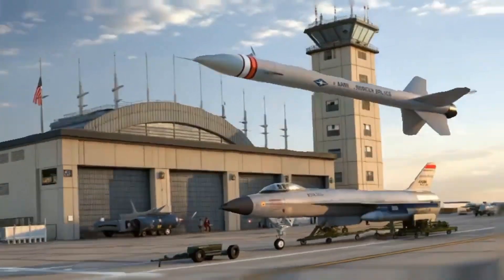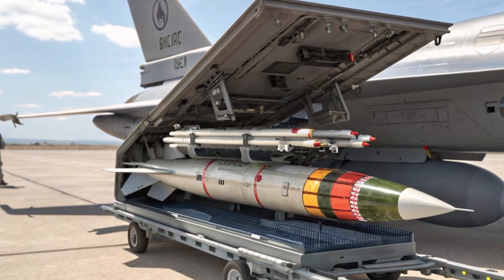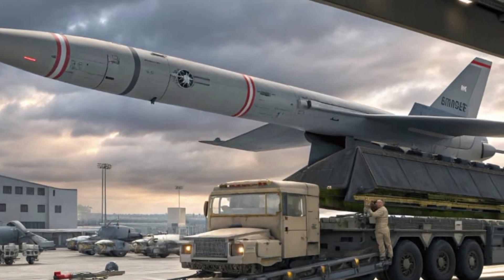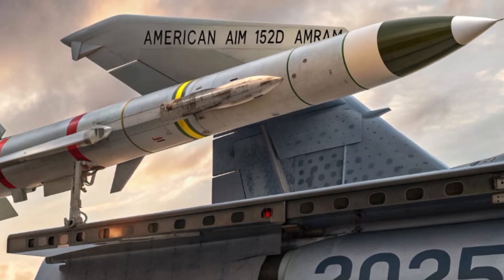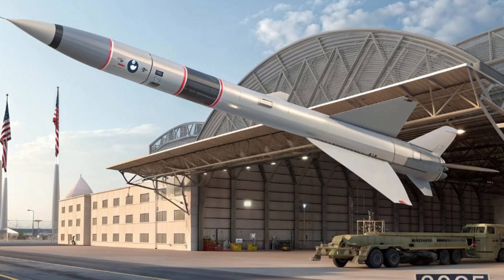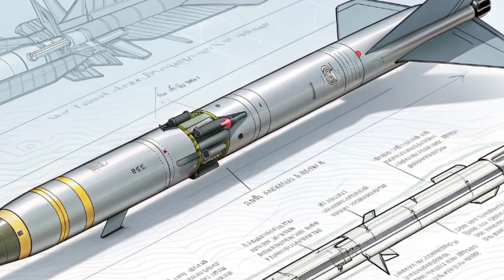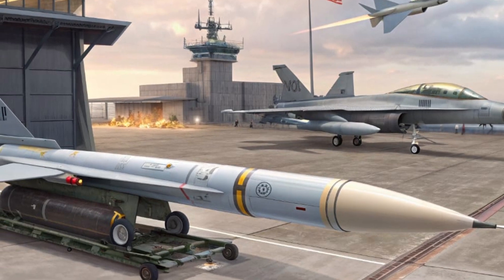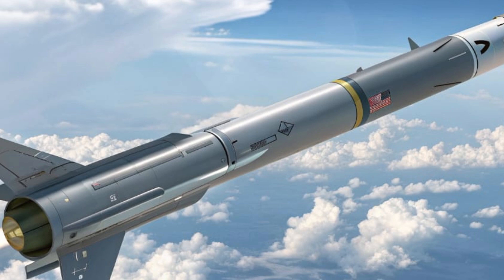"America's Secret Super Missile Returns in 2025 – AIM-152D Shocks the World!"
Description
In 2025, the U.S. Air Force is bringing back a long-lost missile with deadly precision – the AIM-152D AMRAAM. Once shelved, this advanced air-to-air weapon is now upgraded with cutting-edge tech, giving American fighter jets a massive edge in future conflicts. Discover why this missile is making a surprise comeback, how it compares to modern threats, and what it means for global air dominance. Don't miss the full breakdown of the AIM-152D's specs, history, and its powerful new role in the skies!